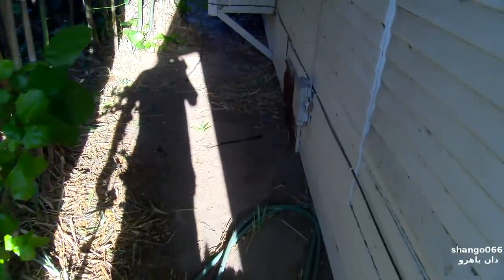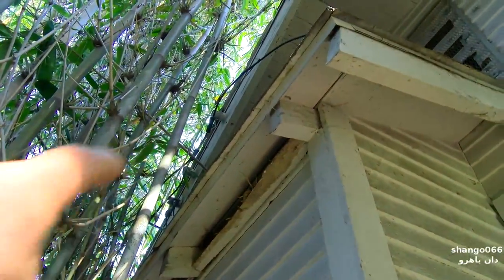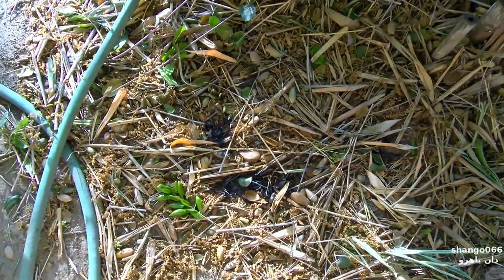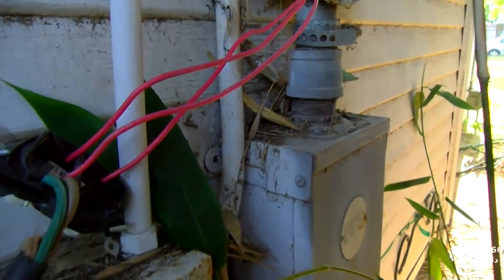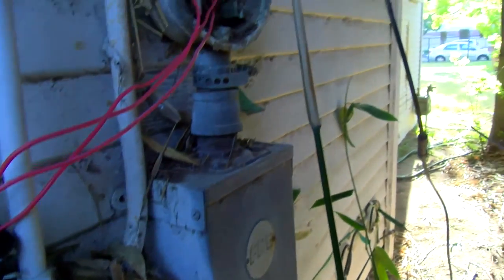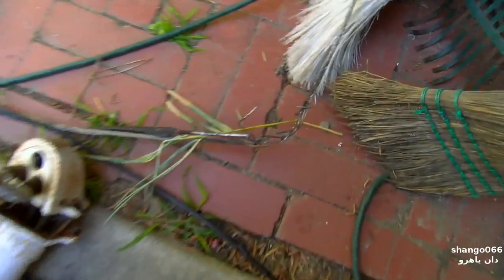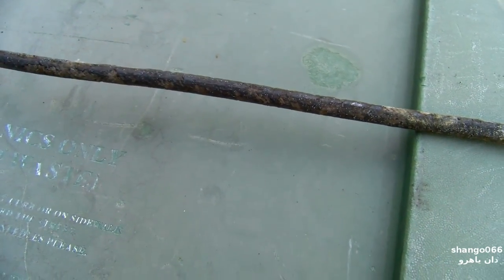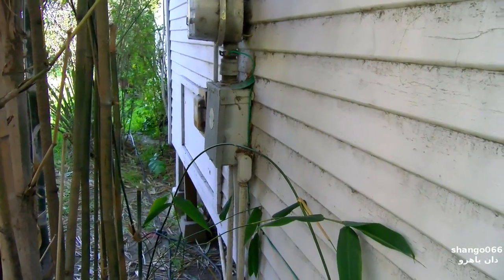power feed line short failure